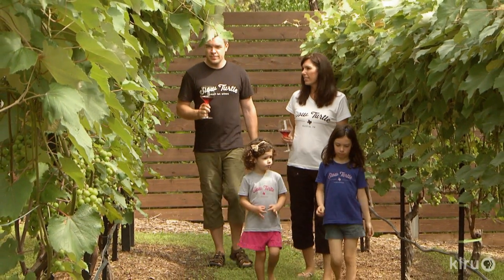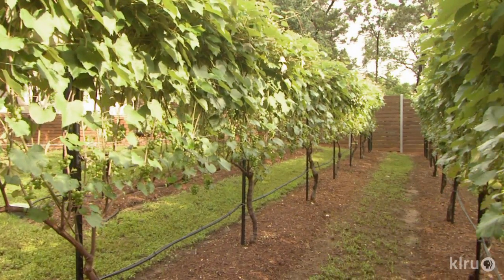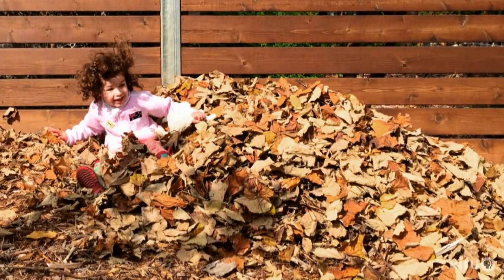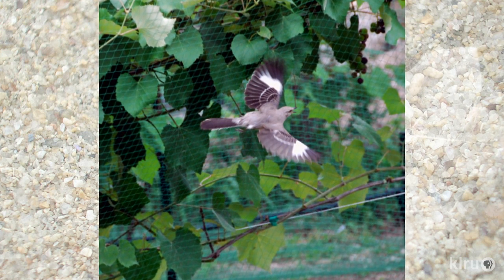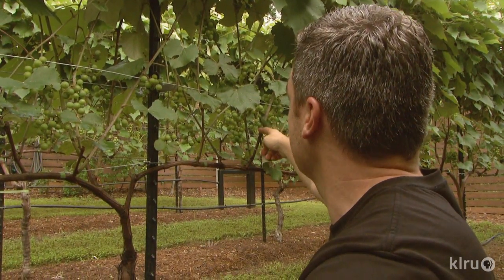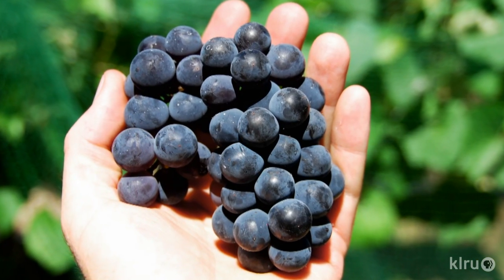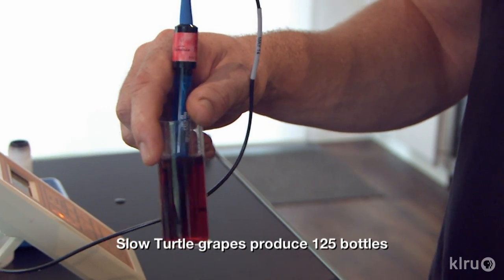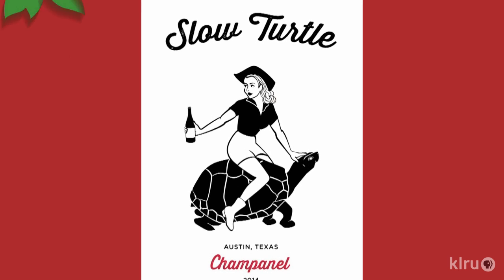Backyard vineyard Slow Turtle: Nerinda and Joel Pennington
Nerinda and Joel Pennington don’t have to hit the road to visit a vineyard. All they have to do is step out the back door to watch grapes ripen into their signature wine: Slow Turtle.  It all started in 2012 when they bought a house that came with a neglected micro-vineyard. They studied up, brought the Champanel vines back to health, turned an old shed into a winery, and dialed up the look with stylish deer-proofing that lets in light and air. Their young children love to help tend the grapes and crush them when ripe, already learning how a family project becomes a real product with its own marketable label.